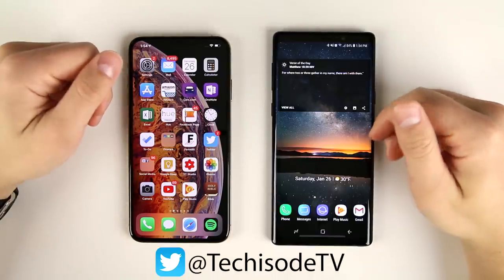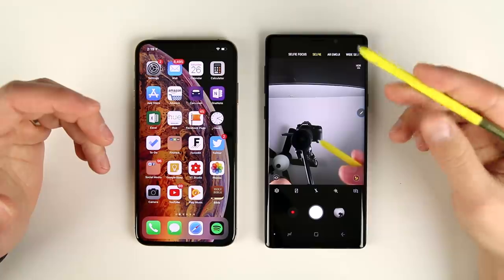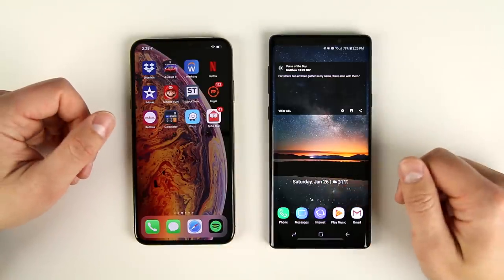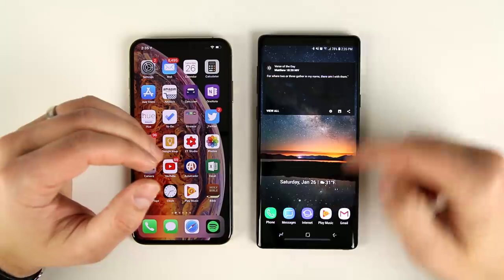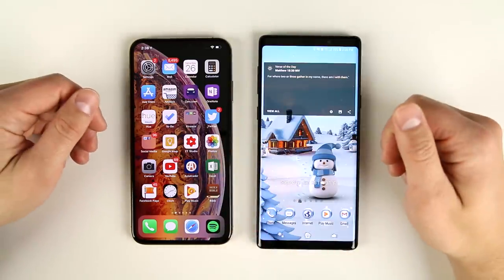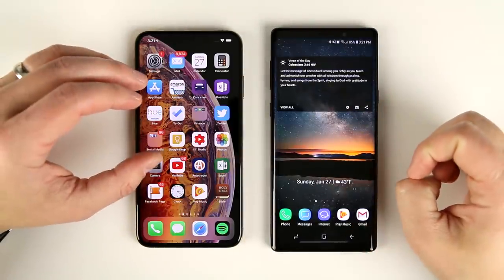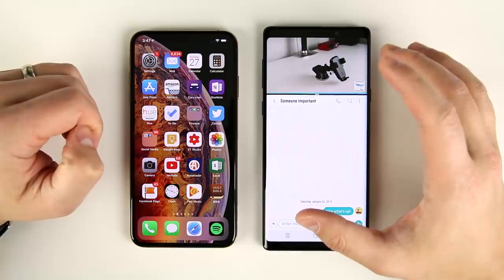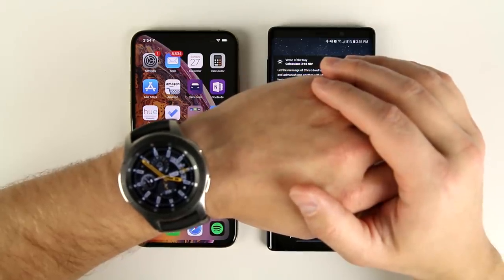iPhone Xs Max: Why I switched to the Note 9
Apple's iPhone Xs Max is a great smartphone, but it's not the best smartphone for me. Here are the major reasons why I'm switching back to Samsung's Galaxy Note 9.